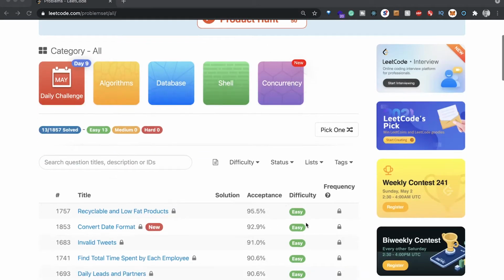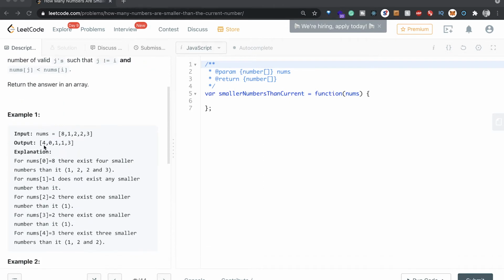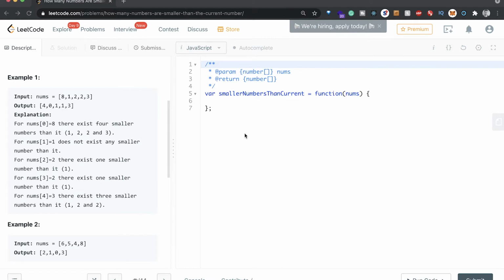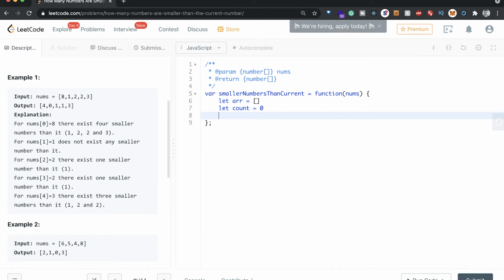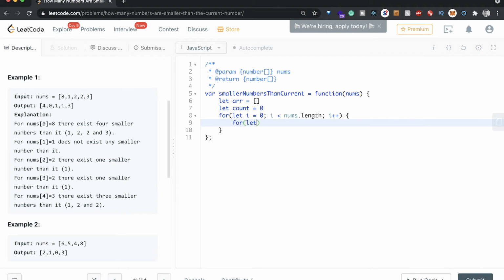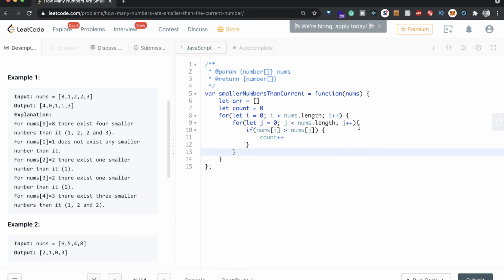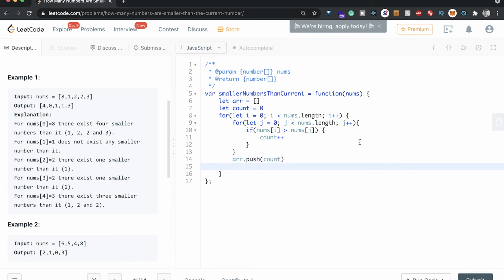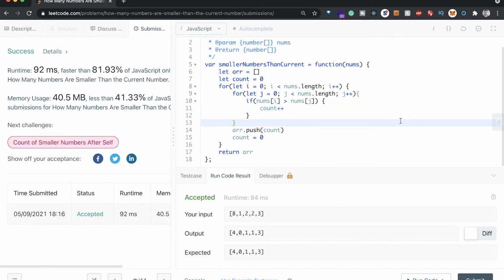LeetCode #1365. How Many Numbers Are Smaller Than the Current Number | Javascript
In this video, I go over a solution to LeetCode #1365. How Many Numbers Are Smaller Than the Current Number. We solve this question in Javascript.

TimeStamps:
0:00:00​​​​​​ - Intro
0:00:47​​​​ - Problem
0:04:46​ - Solution

BTC: 3LBFBajCqCbg58V4m8bsKombXk19dB1HC9
ETH: 0x12435Da53702B54adf9a17A06Fc498B5BdF23327